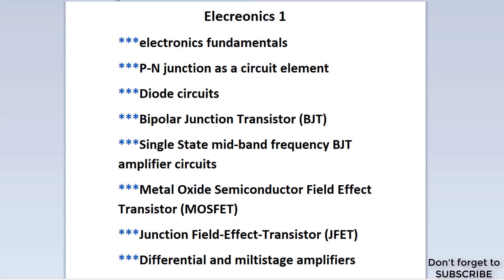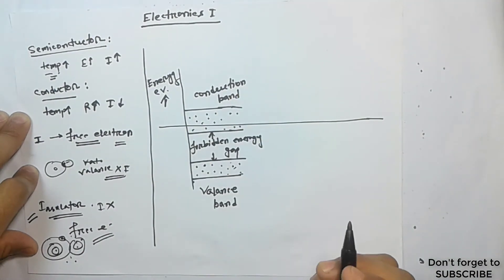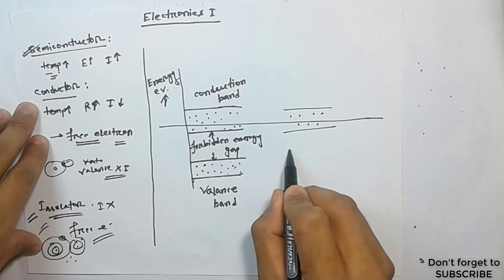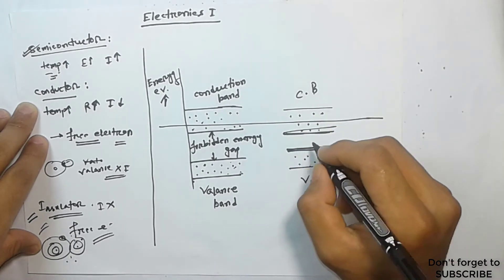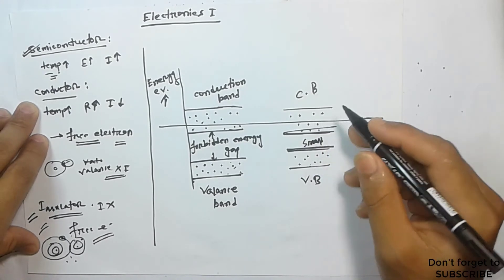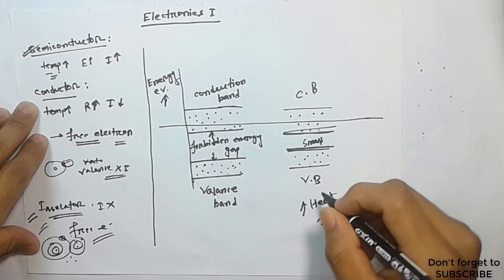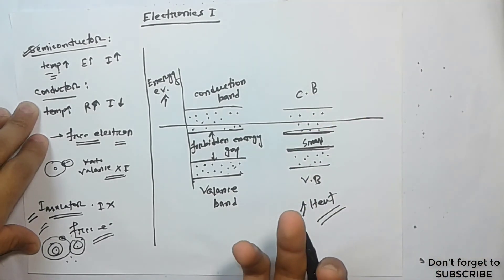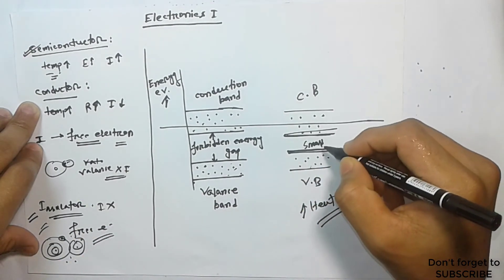Electronics 1||SEMICONDUCTOR ||Valence Band, Conduction Band, Forbidden Energy Gap in bangla